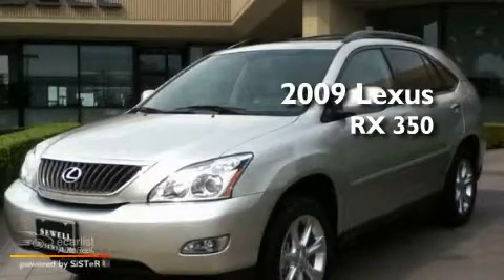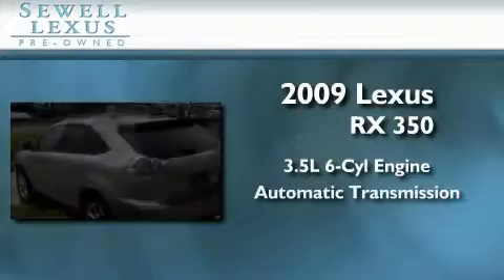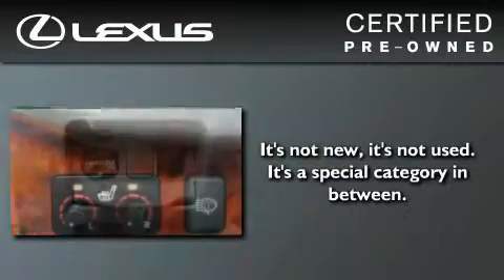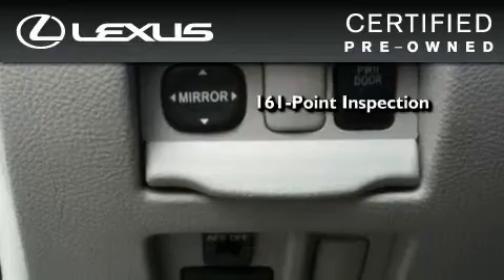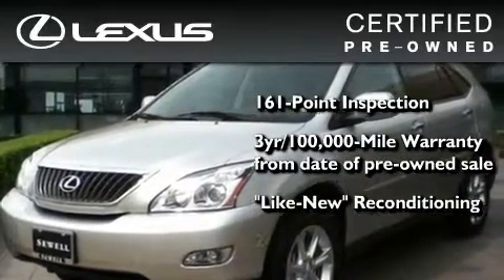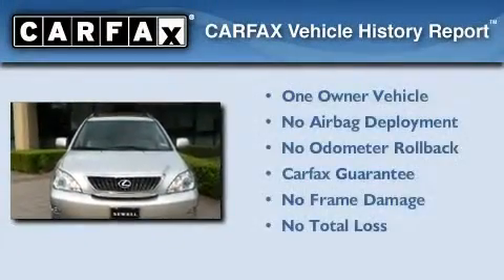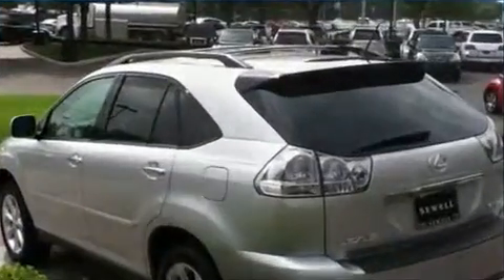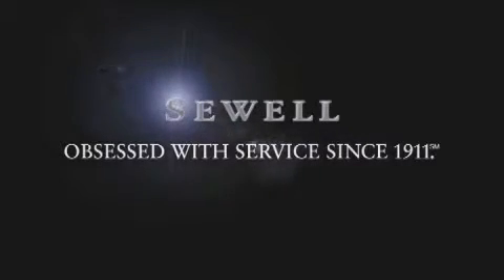Certified 2009 Lexus RX 350 Fort Worth TX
Year : 2009

 Make : Lexus

 Model : RX 350

 Engine : 3.5L DOHC SFI 24-valve V6 engine

 Trans . : Automatic

 Exterior : Silver

 Miles : 36,584

 Interior : Gray

 6211 Lemmon Ave

 Mission

 Values

 2009 Lexus RX 350 Dallas TX